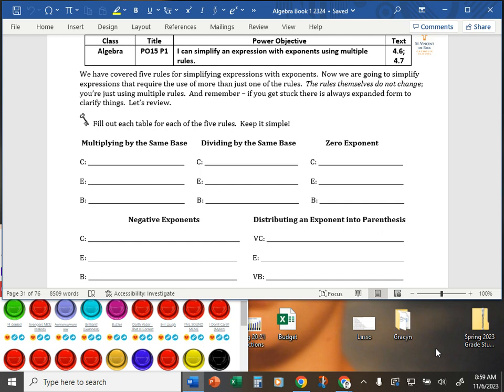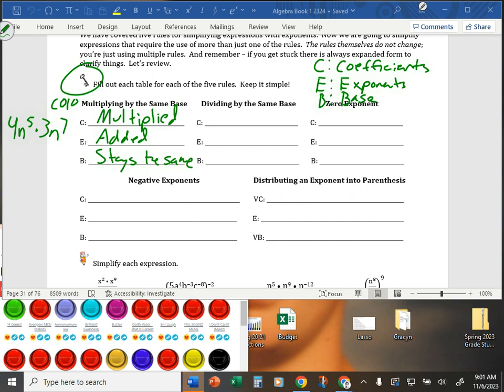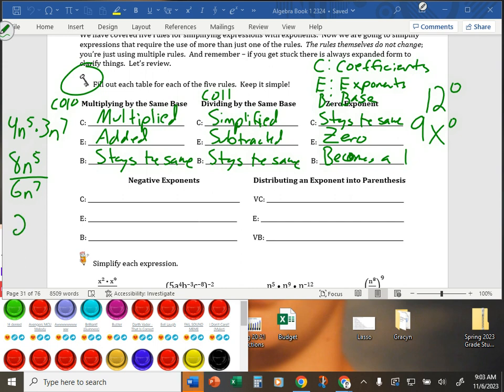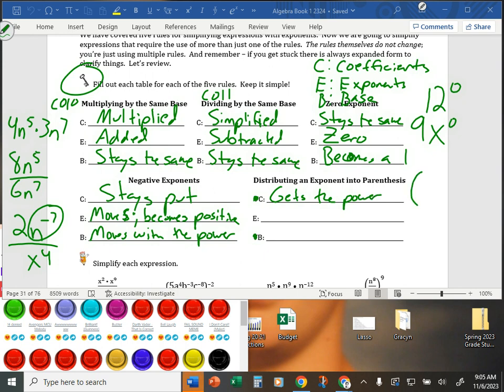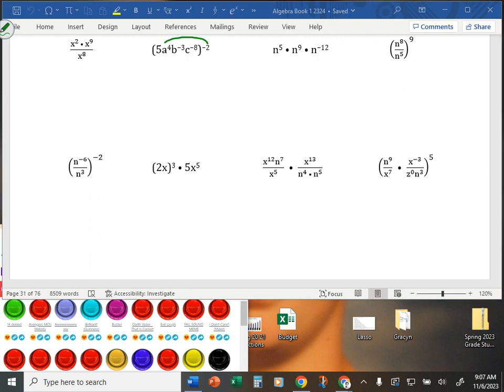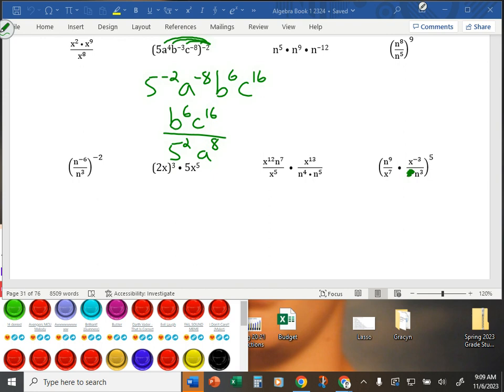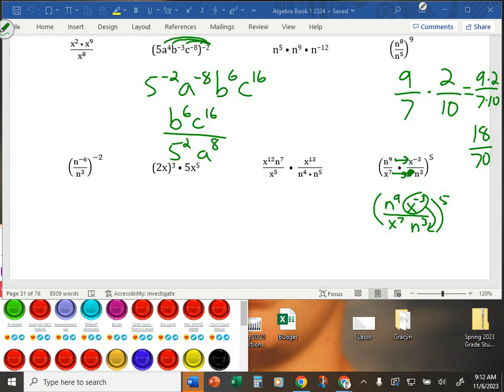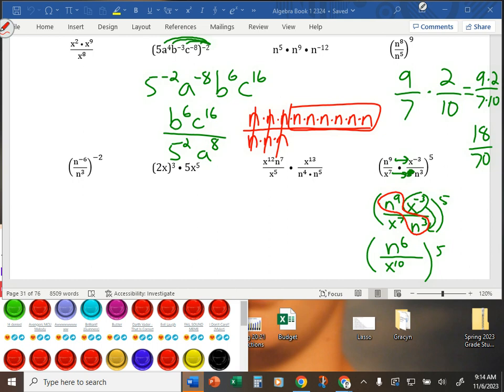Algebra 7 11/6/23 PO15...Simplifying Exponent Expressions with Multiple Rules